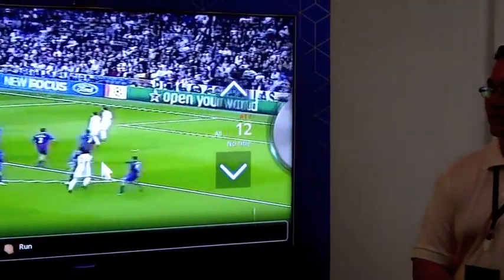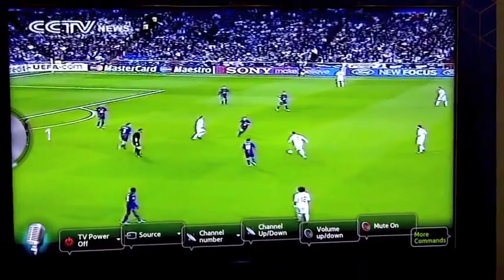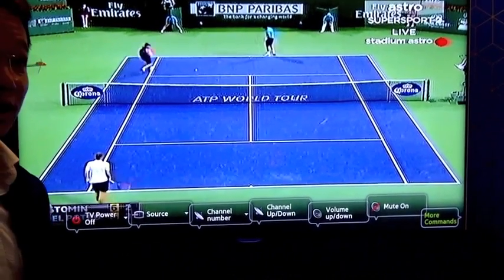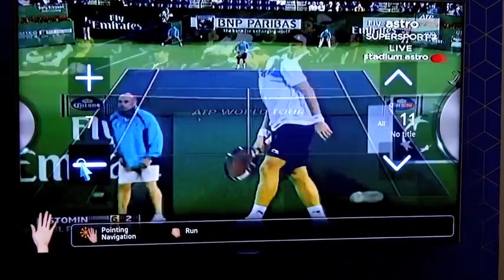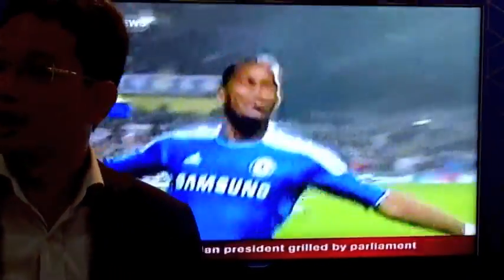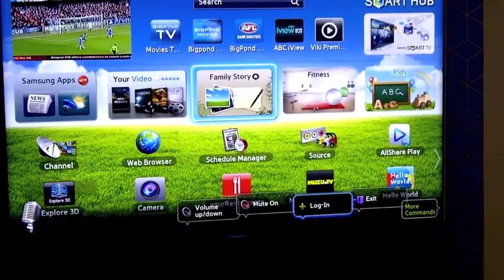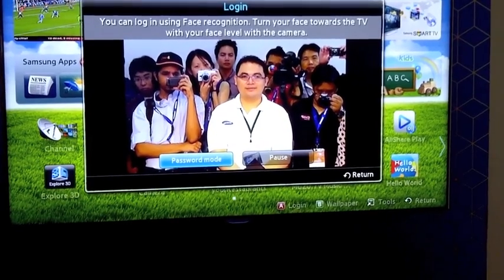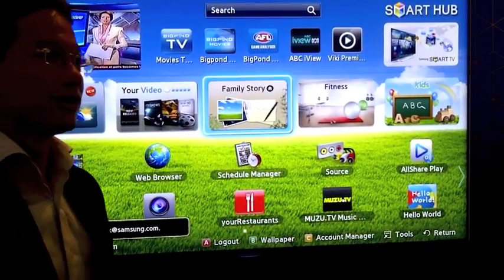Samsung SmartTV Dengan Sokongan Input Suara Dan Gerakan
Samsung memperlihatkan sokongan input suara pada SmartTV dan juga sokongan gerakan (motion) seumpama pada Kinect.

Diperlihatkan pada Samsung Forum 2012 (Bangkok, Thailand).